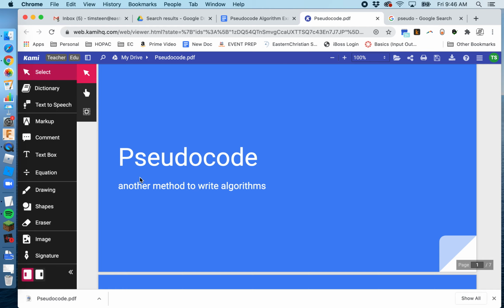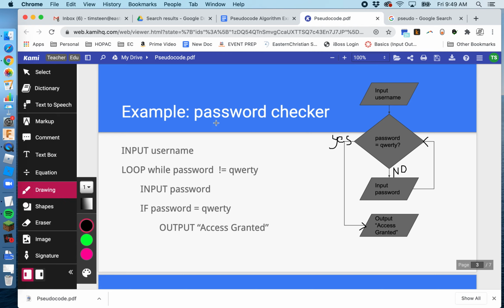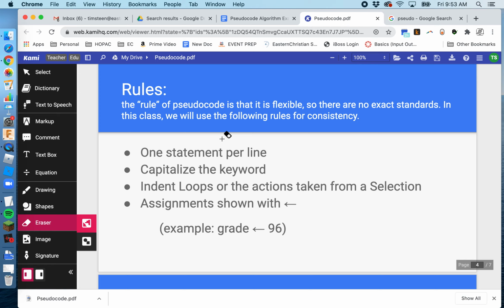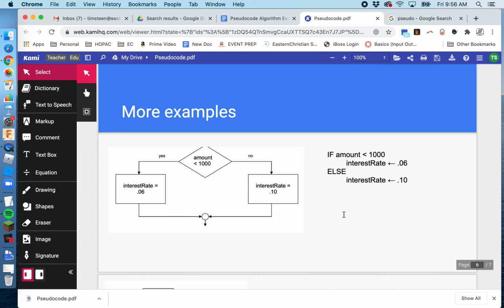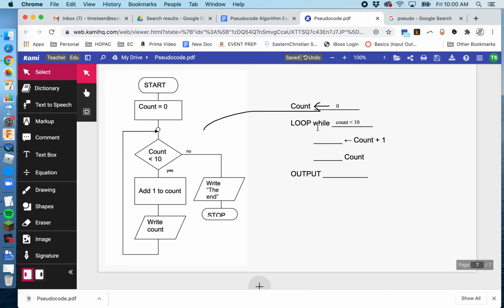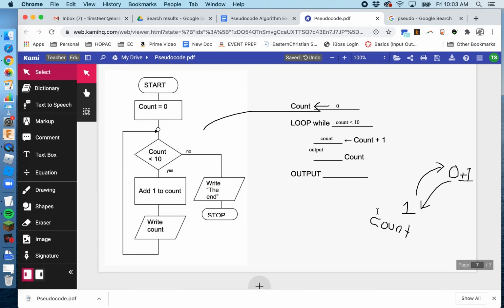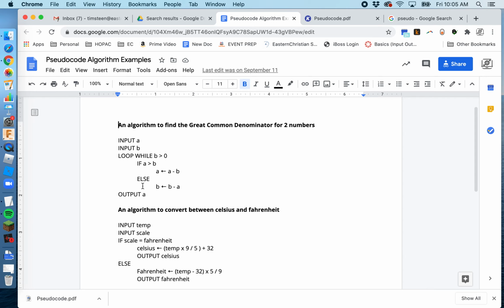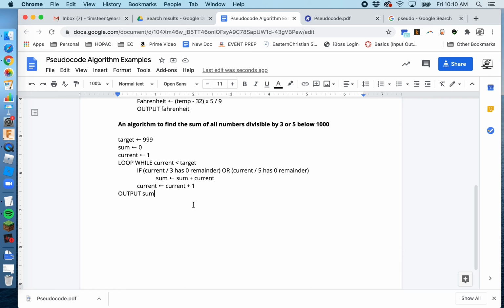Algorithms 2 Explanation and Help